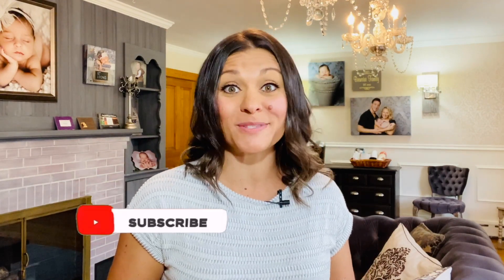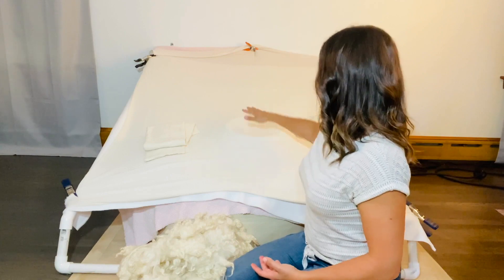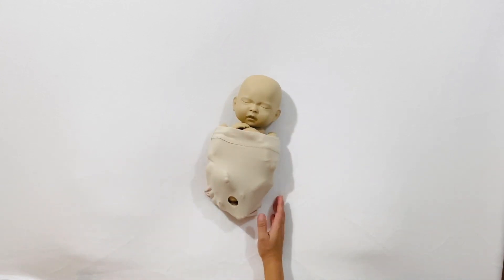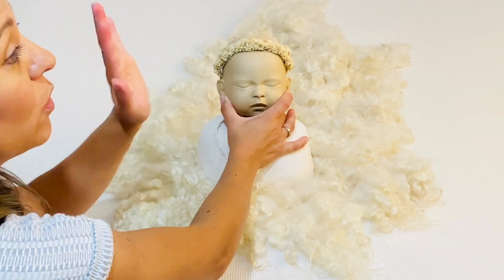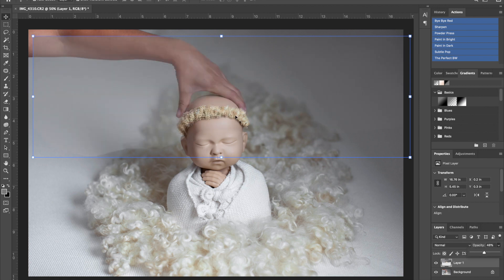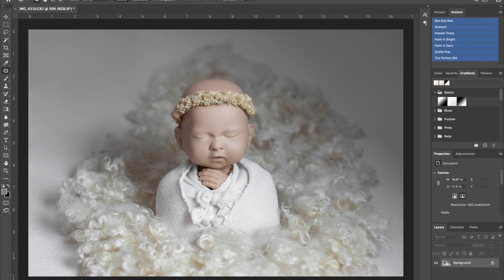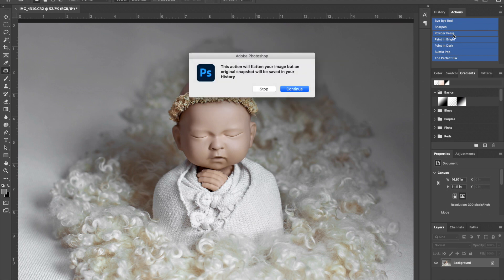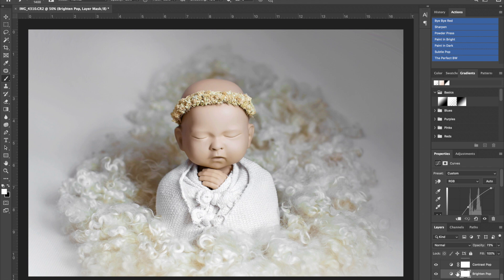Newborn Photography Tutorial - Upright Potato Sack Pose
Have you been dying to add the Upright Potato Sack pose to your portfolio but are too intimidated to try it? Well, I'm here to help! I have put together a step-by-step tutorial that will show you posing and safety to editing and everything in between. Plus my one special hack that made this pose a breeze to accomplish!

Headband from Dreamy Lavender Props